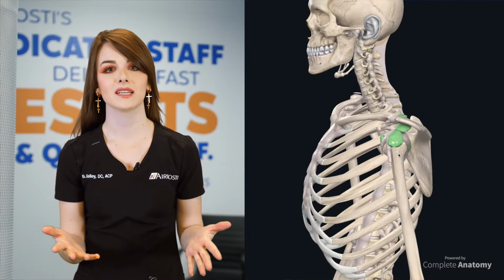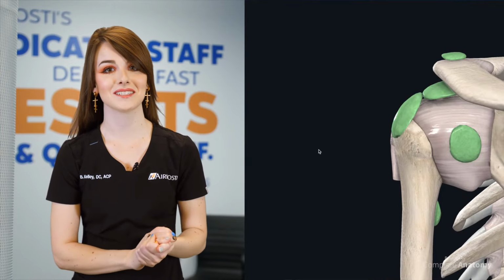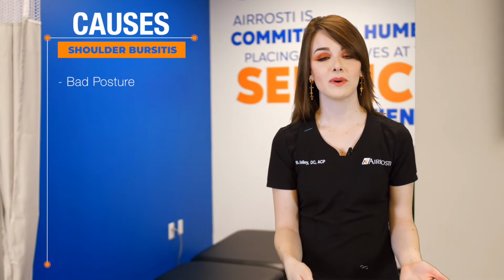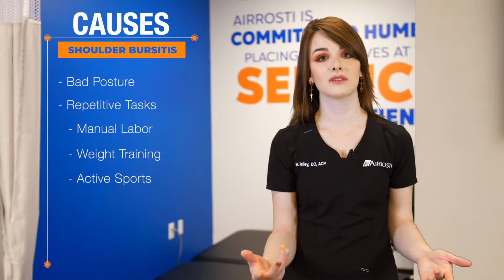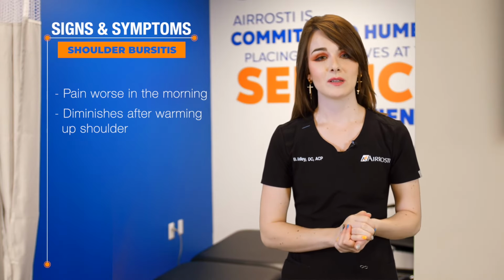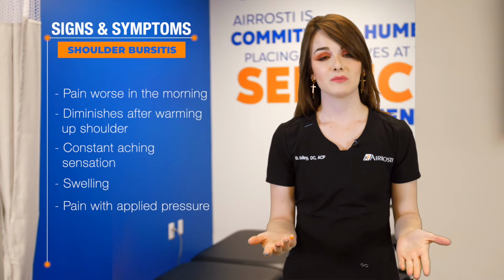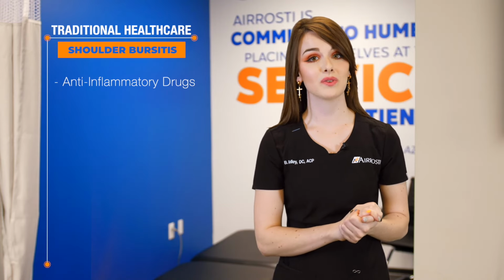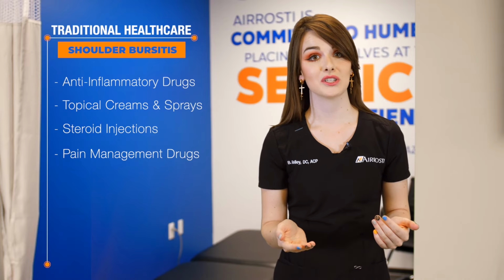What is Shoulder Bursitis?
Join Dr. Breanne Kelley to learn more about the causes and symptoms of Shoulder Bursitis. She discusses common risk factors and goes over traditional treatment options. She also discusses Airrosti’s approach to this condition and how we allow our patients to stay active during treatment.